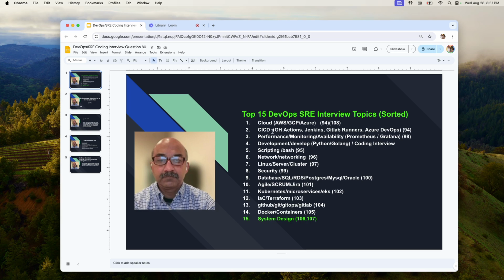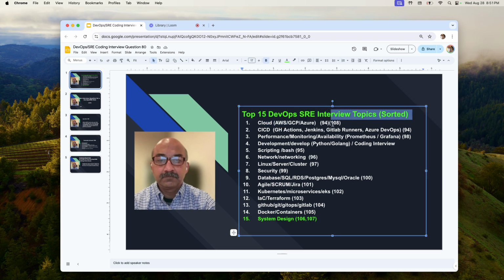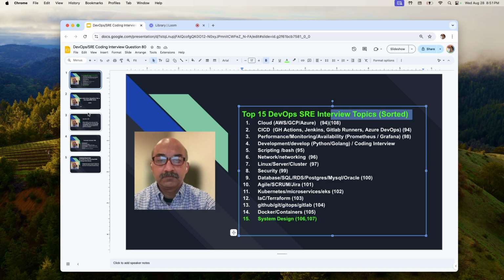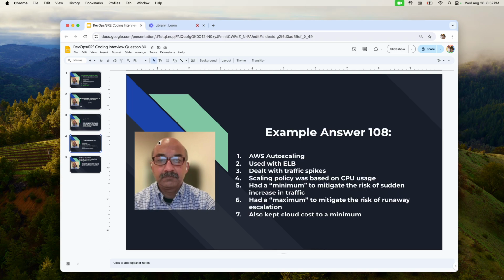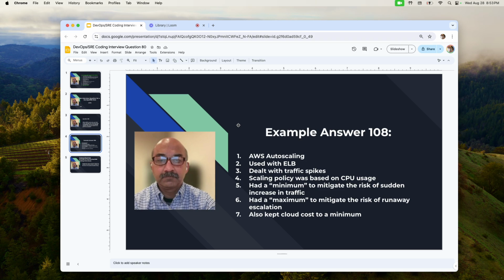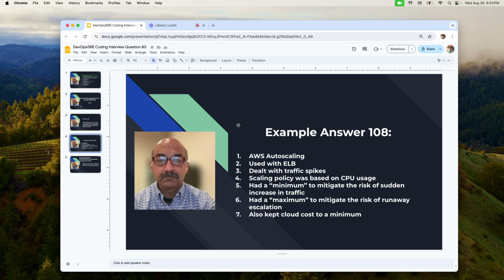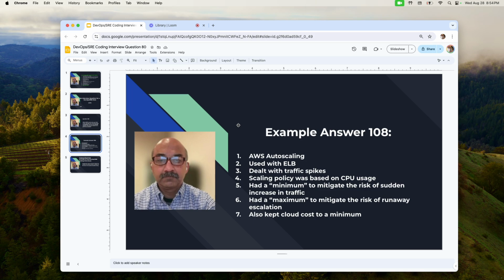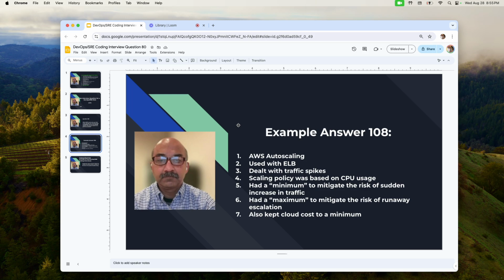DevOps SRE Interview Question 108 AWS Service to Deal with Scalability and High Availability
Hello everyone, we've completed a full cycle through the 15 topics and technologies essential for preparing for DevOps and SRE interviews. Now, we're back to the first topic. Just to clarify, these topics are ranked based on the frequency of keywords found in job descriptions. The top-ranked topics appeared the most frequently, while those at the bottom were less common. Today, we'll be discussing cloud technologies, with a focus on AWS.

In our previous video, we covered Google Cloud, and today’s discussion will center around AWS. Your support motivates me to continue creating content that helps others.

Let's get started with today’s question: "What AWS service do you find most valuable for ensuring high availability, and can you briefly explain how you've used it in a previous project?"

When discussing high availability, there are several AWS tools that can be considered, but one of the most common is AWS Auto Scaling. Auto Scaling is a service provided by AWS that allows you to manage a varying number of virtual machines (VMs), from just one to thousands, based on defined criteria such as CPU usage.

The way it works is straightforward: you configure Auto Scaling to monitor the average CPU usage of your existing VMs. If the average CPU usage exceeds a certain threshold (e.g., 70%), Auto Scaling will automatically increase the number of VMs until the CPU usage falls below the target level. Conversely, when CPU usage decreases, the number of VMs is scaled back down, helping to stabilize the system.

This service is typically used in conjunction with a load balancer. The load balancer distributes incoming traffic across the VMs, which scale up or down as needed. This combination effectively manages traffic spikes and ensures that your application remains highly available.

You can choose different scaling policies based on your needs—most commonly CPU usage, but other criteria such as memory usage are also options. It’s also essential to set minimum and maximum limits for your VMs. A minimum ensures that you always have a baseline capacity to handle sudden spikes in traffic, while a maximum prevents excessive scaling, which could lead to unexpectedly high cloud costs.

In summary, AWS Auto Scaling not only helps maintain high availability by adjusting the number of VMs in response to demand, but it also optimizes cloud costs by scaling resources in line with actual usage. This approach ensures that your infrastructure is both resilient and cost-effective.